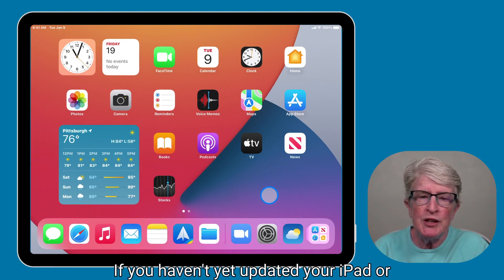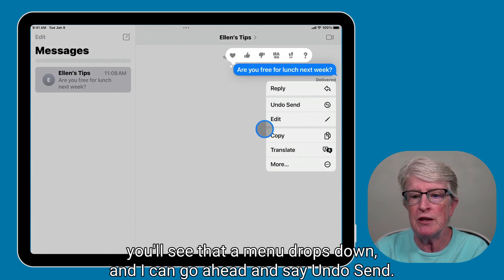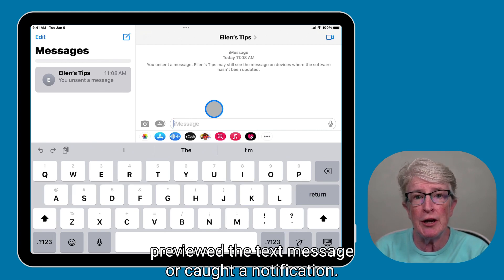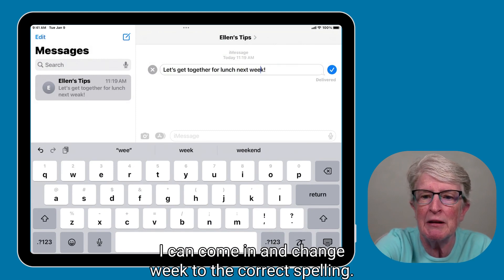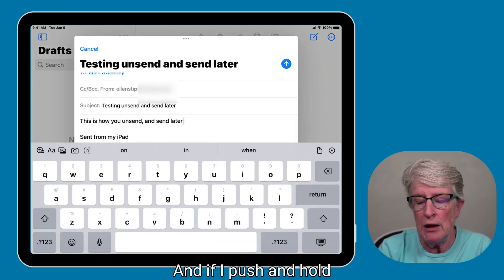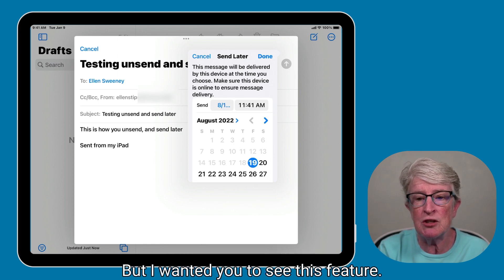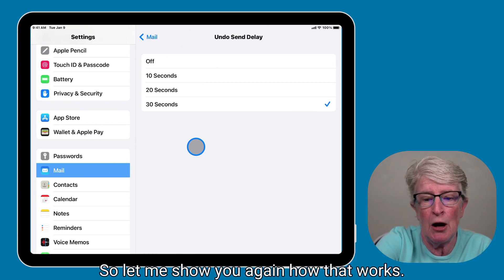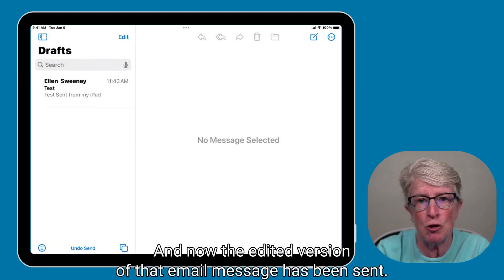New Unsend Feature in iOS and iPadOS 16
Have you ever sent a text message or email to wish that you could unsend it immediately? In previous versions of iOS, if you sent a message over Apple's iMessage or Mail service, there was nothing you could do in such an undesirable situation. Still, in ‌iOS and iPadOS16‌, it's possible to unsend an iMessage or Email, or at least you can up to a point.

 However, there are some limitations to the new Unsend feature that is worth taking into consideration.

This video will walk you through everything to consider.

Chapters:
0:00 Intro
0:52 Limitations
1:37 Update to iOS or iPadOS 16
2:04 Unsend Text Messages
3:16 Edit Text Messages
4:22 Unsend Email or Send Later
5:58 Change Undo Settings in Mail
7:02 Edit Email Message

My Apple Products:
2020 iMac Pro 512
2021 Apple iMac M1 512
2021 iPad (wi-fi) 64gb
2021 iPad Pro (wi-fi) 128gb
2020 MacBook Air M1 256gb